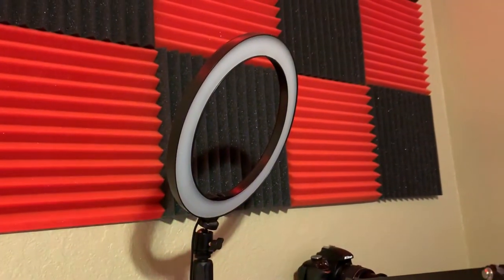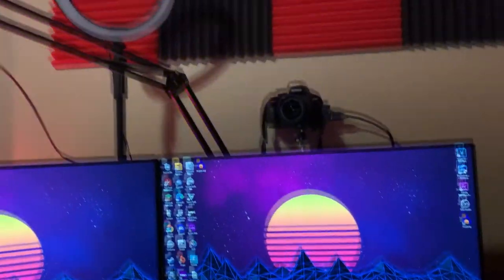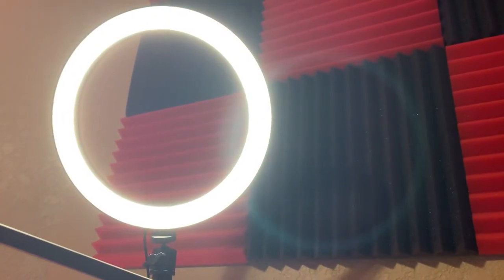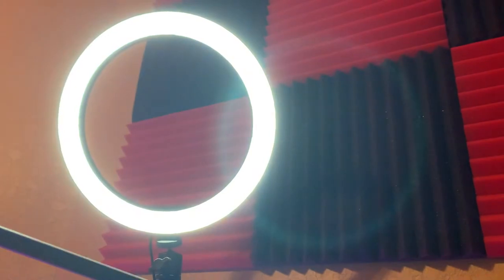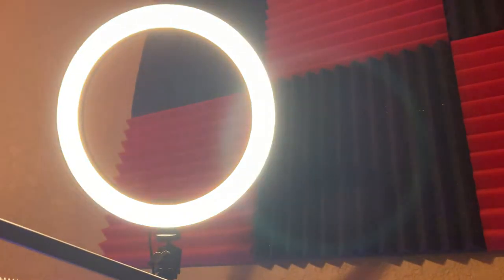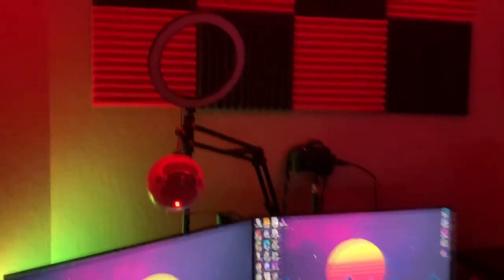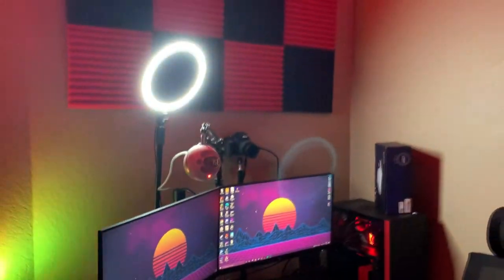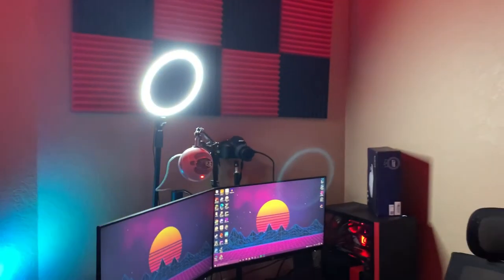Budget Lighting Setup For Youtube or Streaming! (Under $50)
Budget Lighting Setup For Youtube or Streaming! (Under $50) This is a quick guide on how to setup your camera for better lighting for streaming or youtube videos, this is really cheap and easy lighting for videos!

Ring Light
RGB Strips
RGB Dinosaur